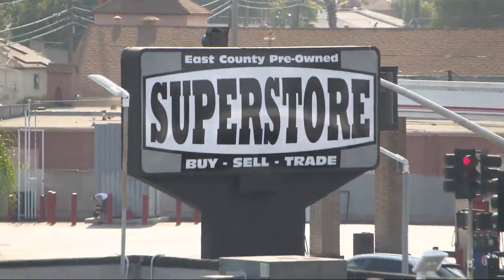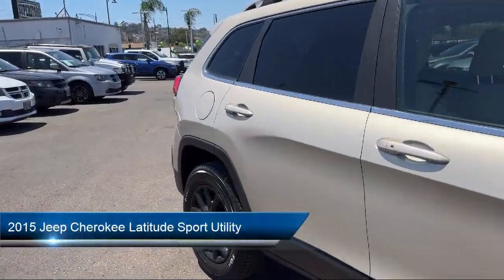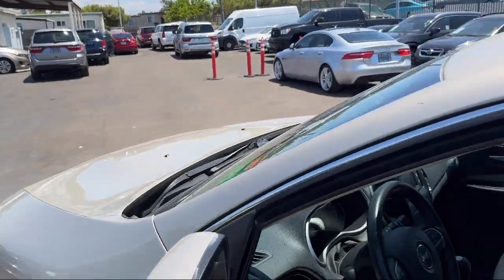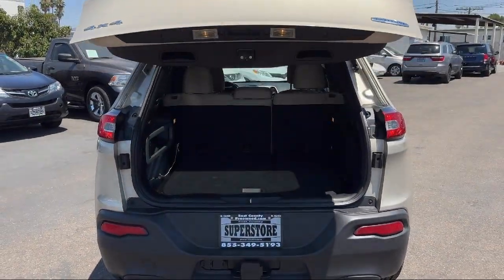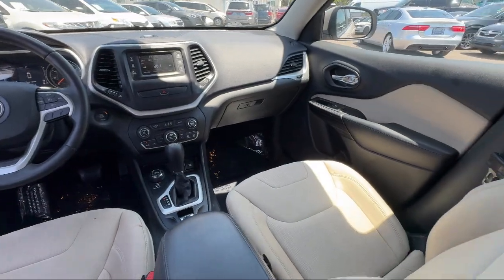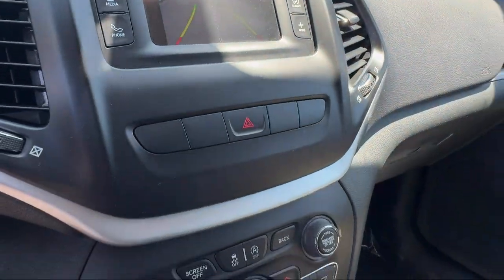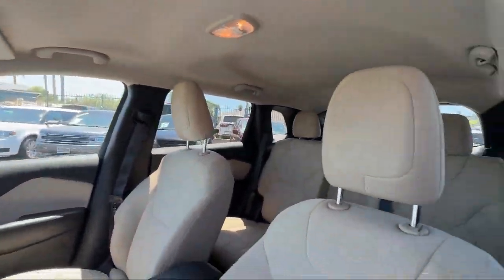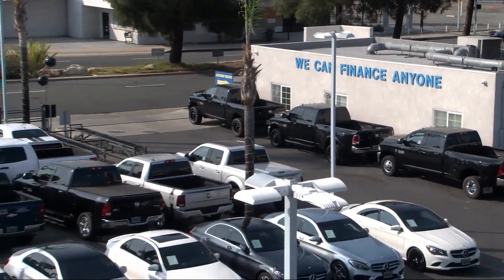2015 Jeep Cherokee Latitude Sport Utility San Diego Carlsbad National City Chula Vista Alpine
2015 Jeep Cherokee Latitude Sport Utility Stock Number: 240964 Vin:1C4PJMCS1FW542911.

327 El Cajon Blvd.